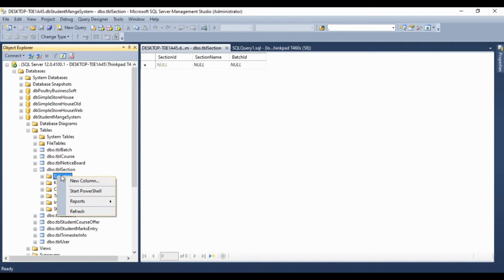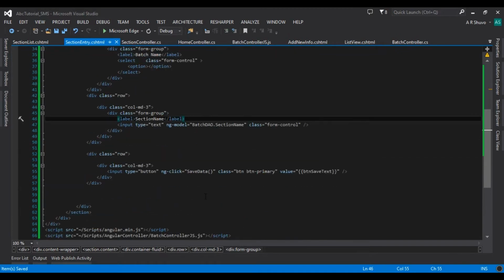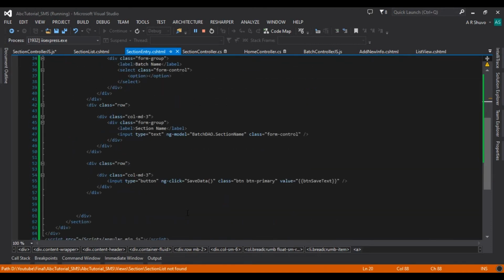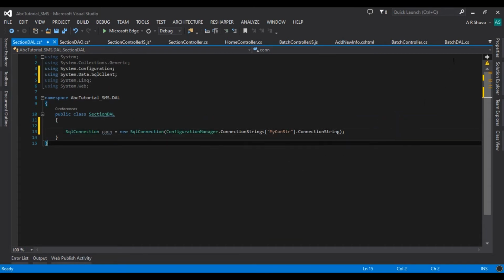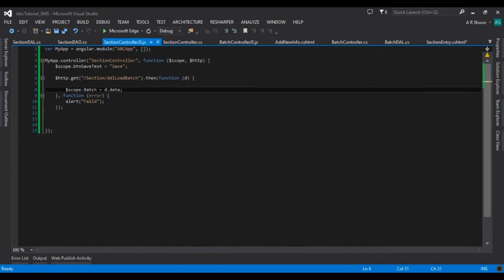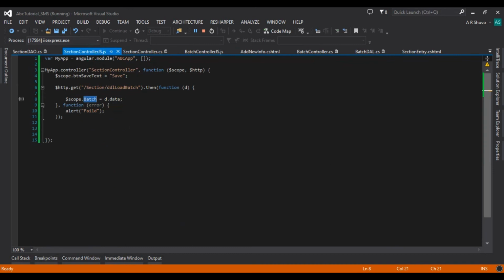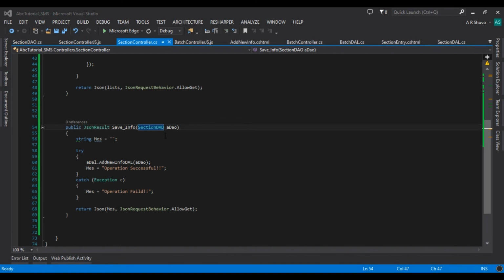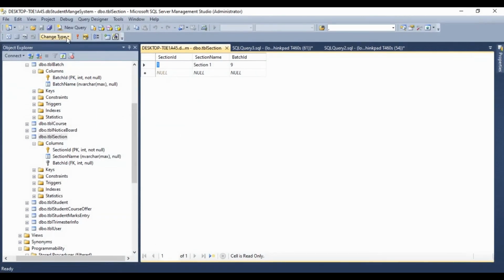SMS-09: Insert Section data using ASP.NET MVC AngularJs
This tutorial you will learn about how to insert data using asp.net mvc & AngularJS.
This is the starting part of crud operation in ASP.NET MVC using angularJS

In this Playlist we will cover School management system. .Now todays video will have Create Data using AngularJS ASP.NET MVC.Please watch full playlist then you will understand what we are doing.